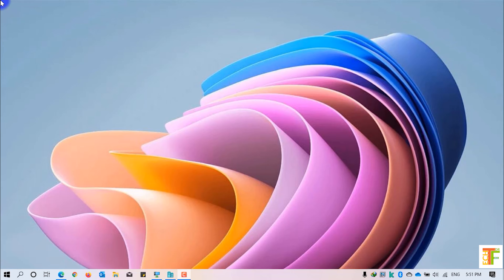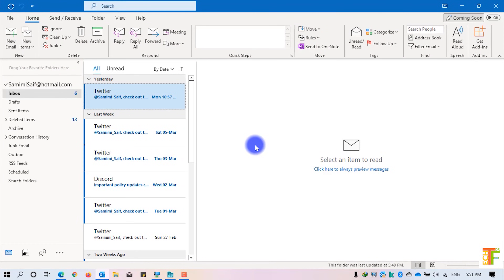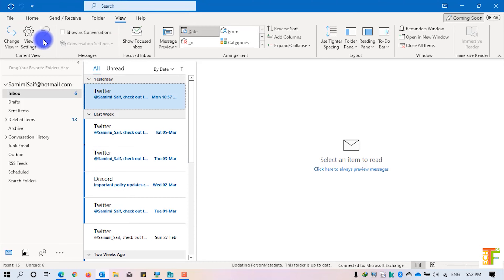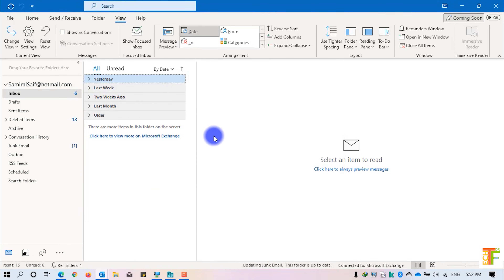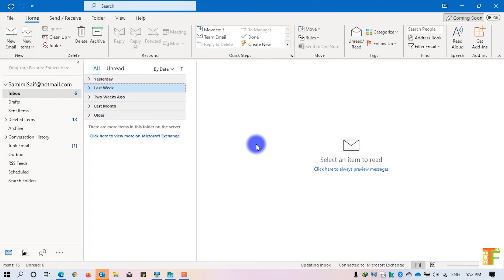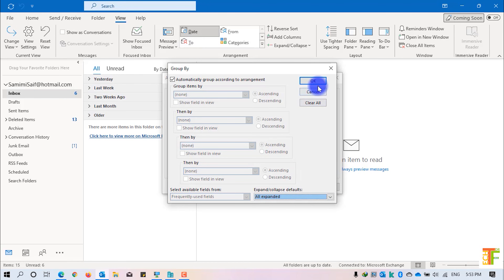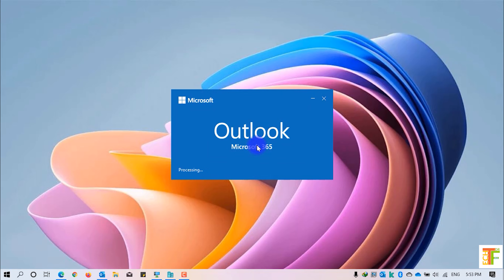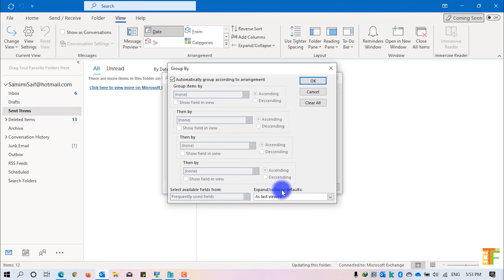Open outlook emails in expanded & collapsed view mode - Outlook 365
Hey Guys,
In this video, I will show you guys how to change the default view mode of outlook. I will show you guys how to open outlook emails in expanded mode and in collapsed mode.